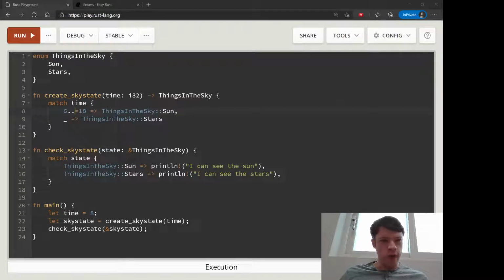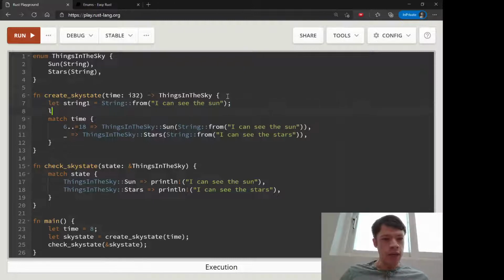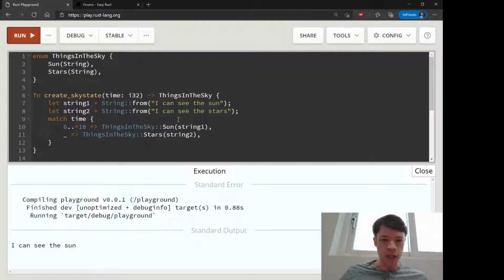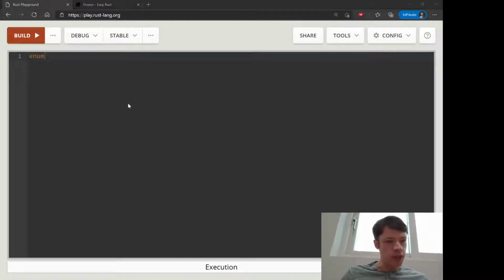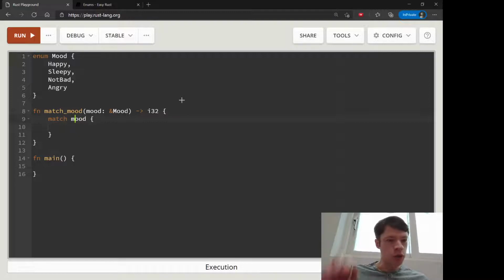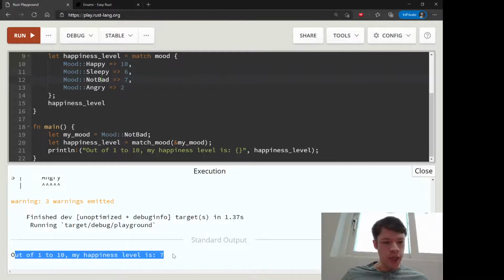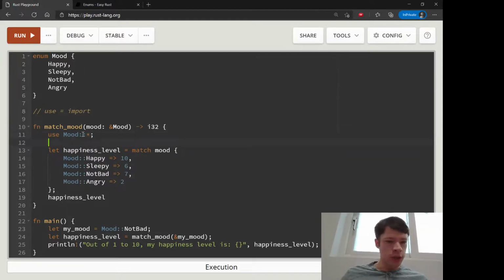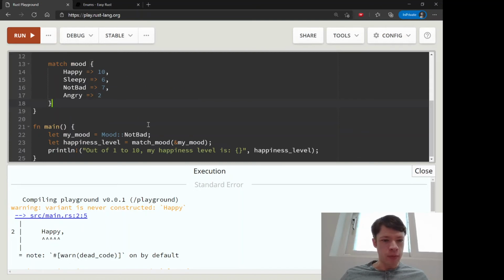Easy Rust 029: Enums part 2